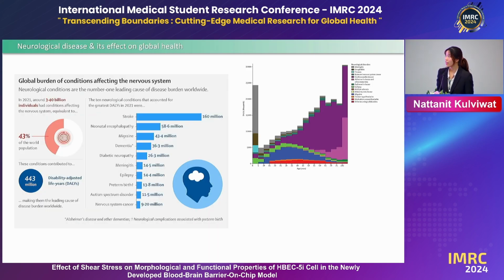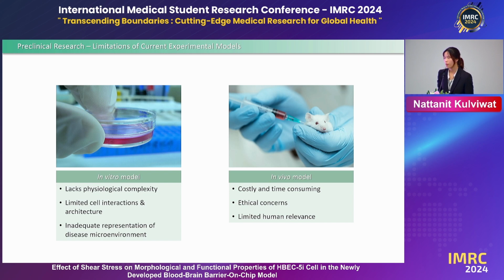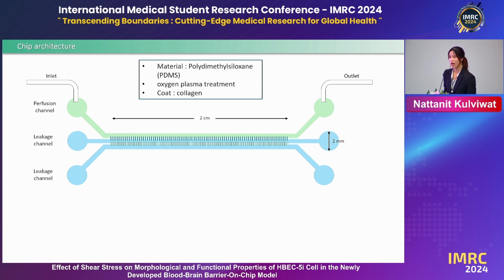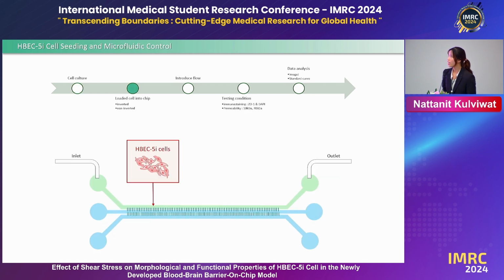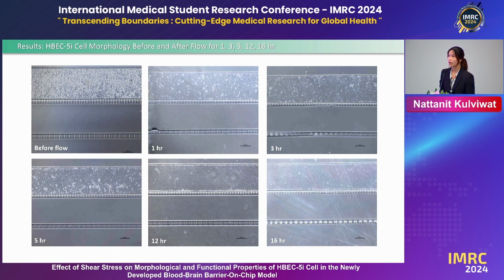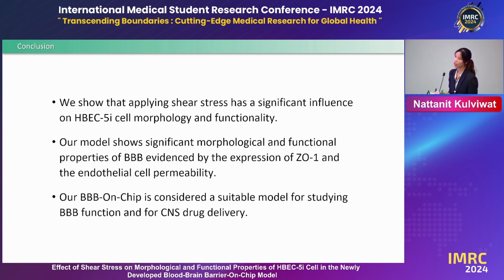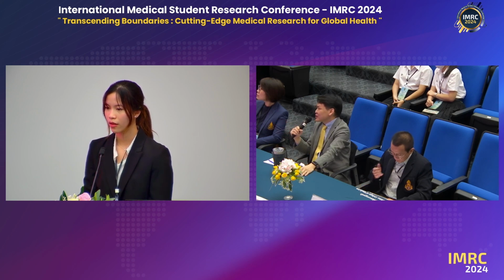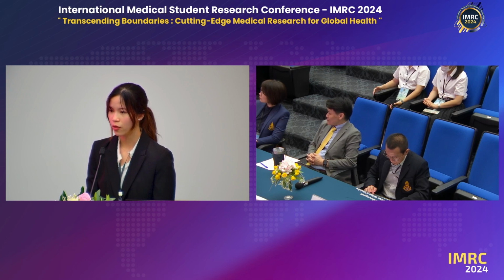Ms. Nattanit Kulviwat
Effect of Shear Stress on Morphological and Functional Properties of HBEC-5i Cell in the Newly Developed Blood-Brain Barrier-On-Chip Model | Faculty of Medicine, King Mongkut's Institute of Technology Ladkrabang